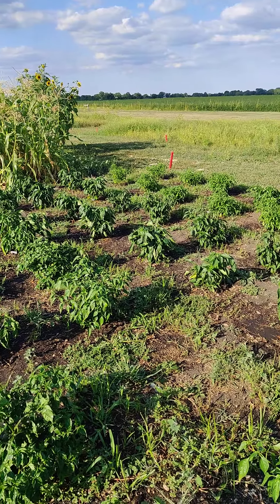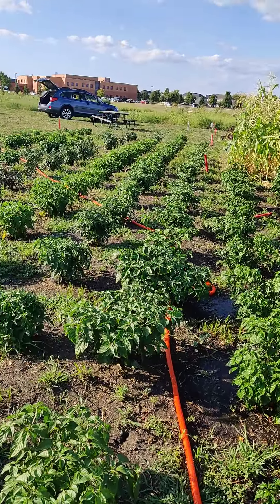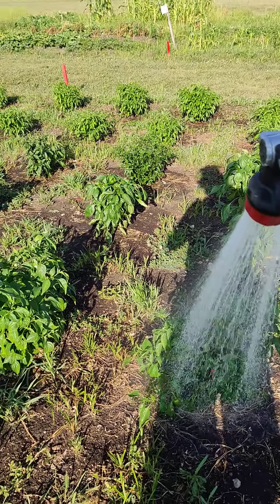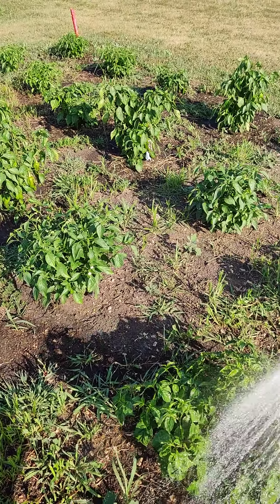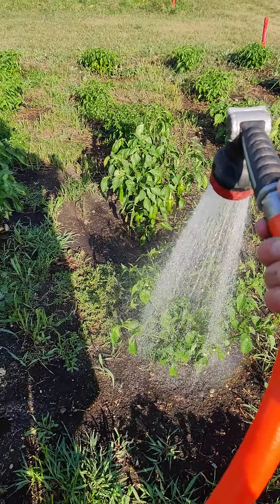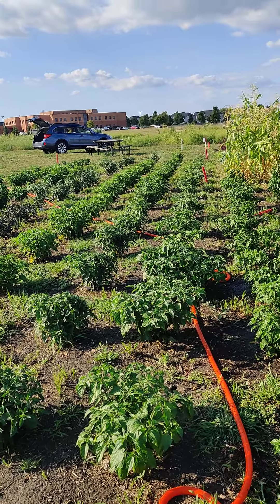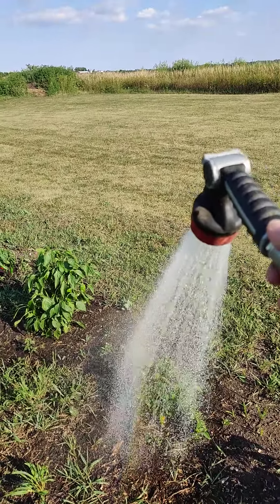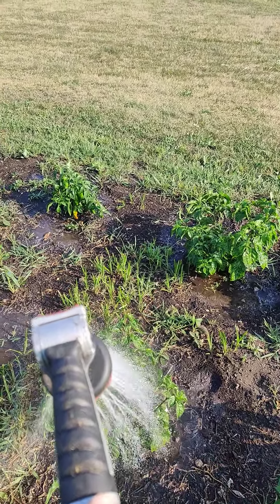2020 Pepper patch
Watering